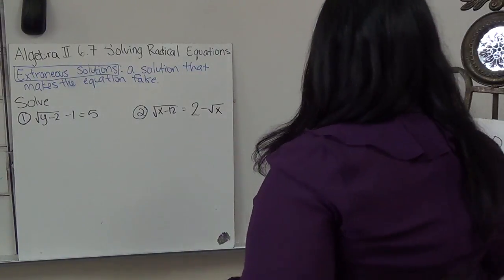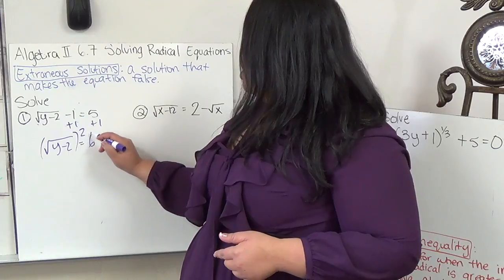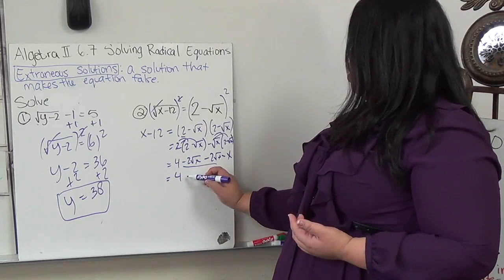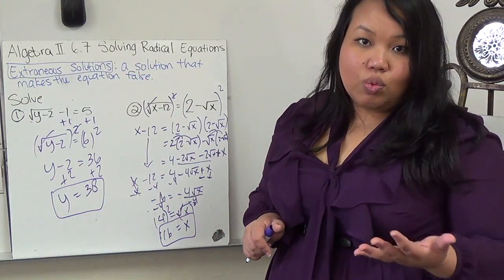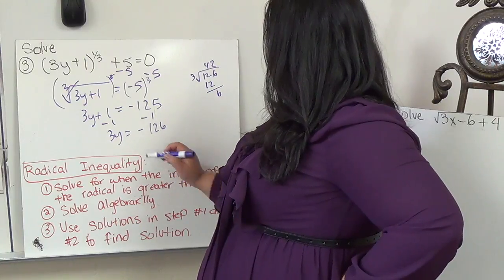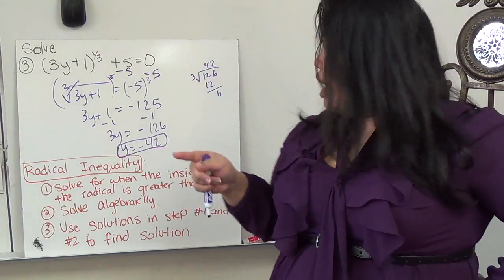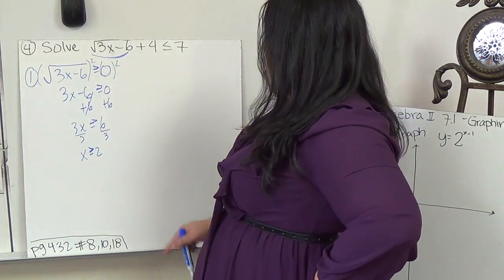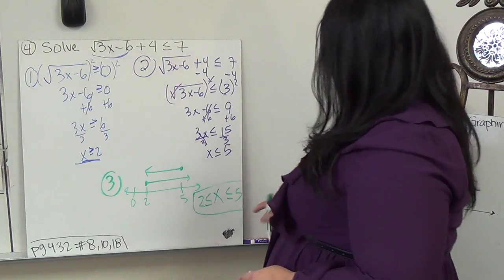Algebra2 6.7 Solving Radical Equations and Inequalities